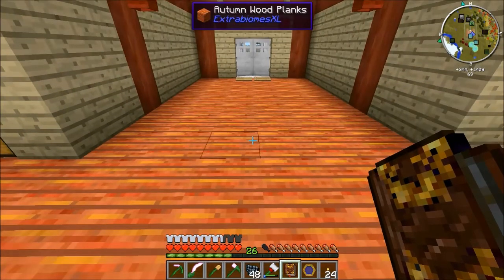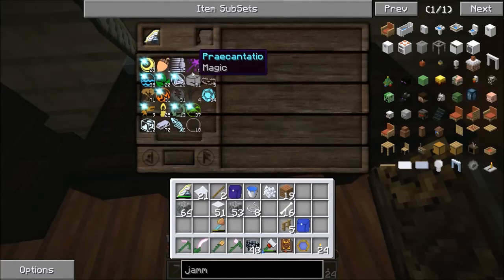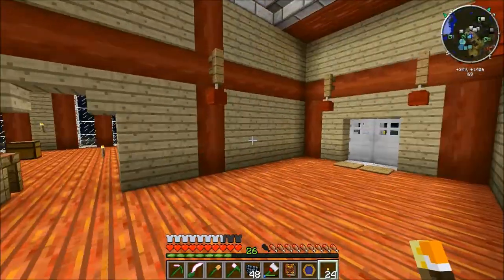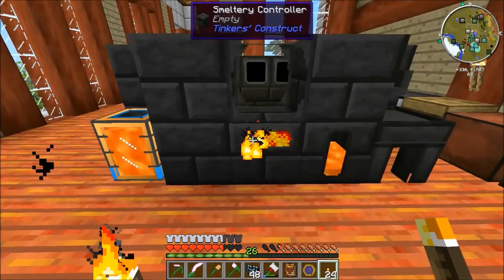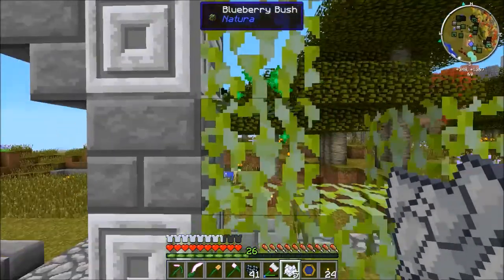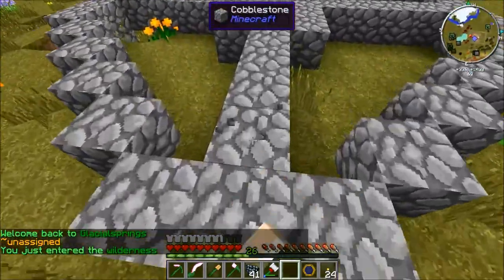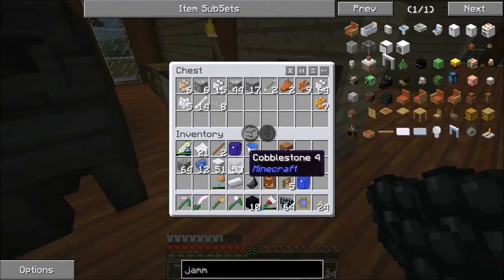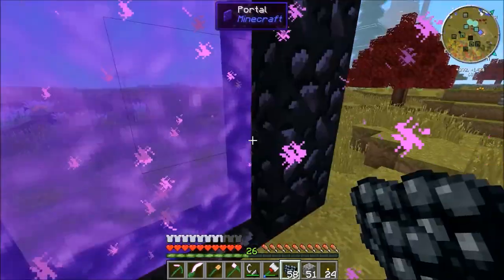Minecraft Venuscraft Season two #18: New resource pack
Ep 18
Today I show off a new resource pack i am using a work with some berry bushes to build out my wall.

Season 2 of my venuscraft modpack series.